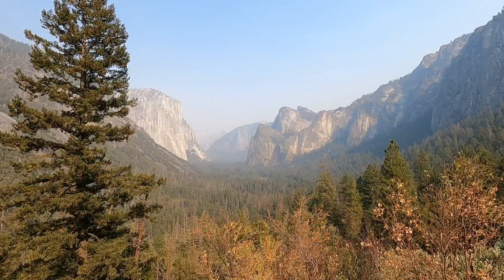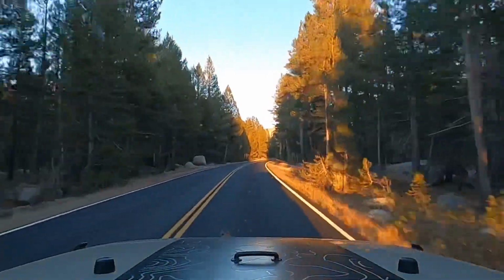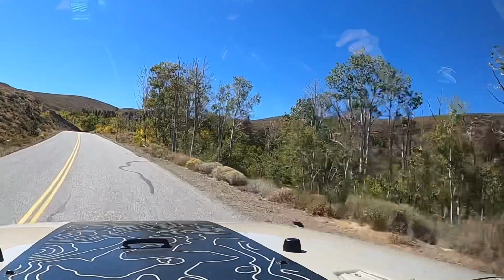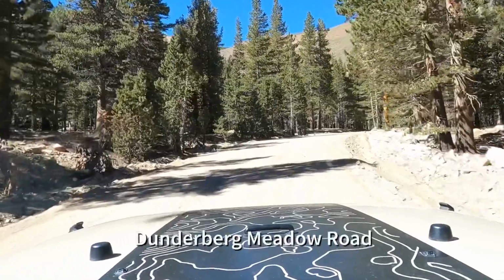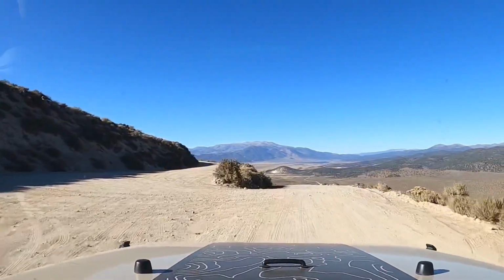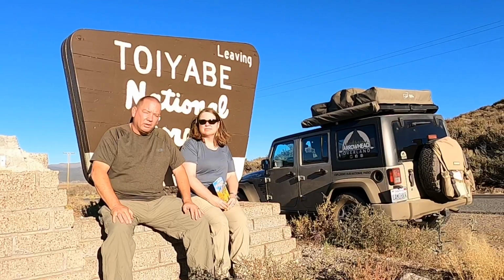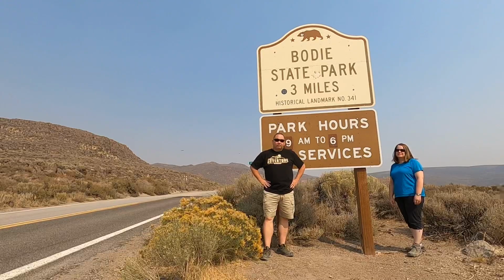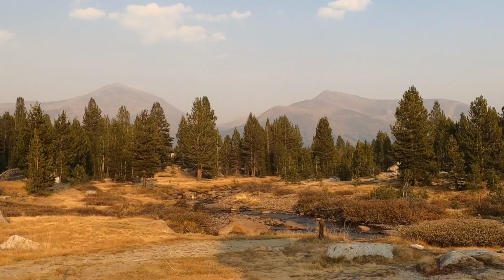S2E21: The Hunt For Fall | Humboldt-Toiyabe National Forest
My wife joins me in this episode as we travel to the Eastern Sierra Mountains in search of fall colors.  All the forests in Southern California are closed due to the risk of wildfires except for one.  The Humboldt-Toiyabe which is predominantly in Nevada has a small portion that extends into California.  That’s where we headed.  Since we only had two nights we stayed at the Walker River Lodge in Bridgeport.  We decided to drive over the mountains through Tioga Pass to get there since neither of us have been that way before.